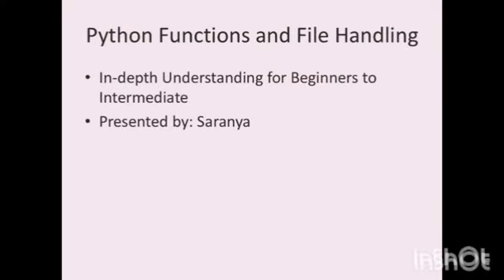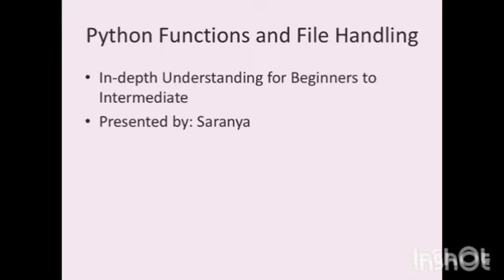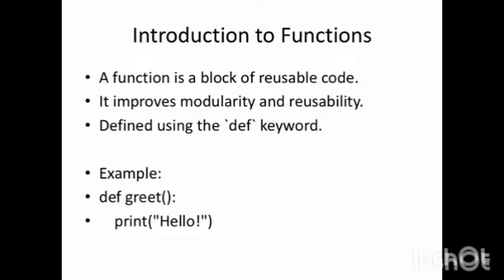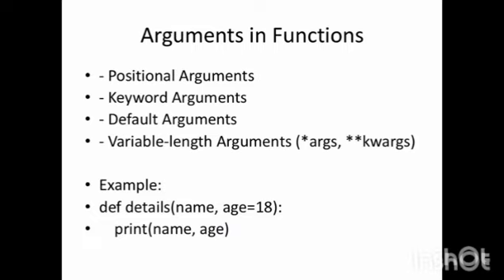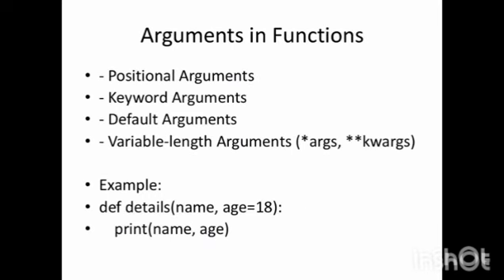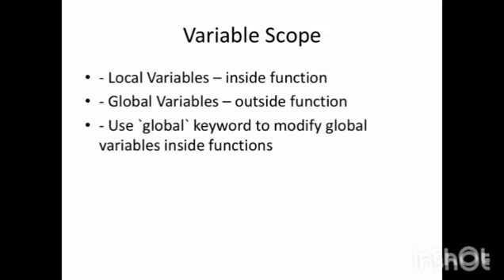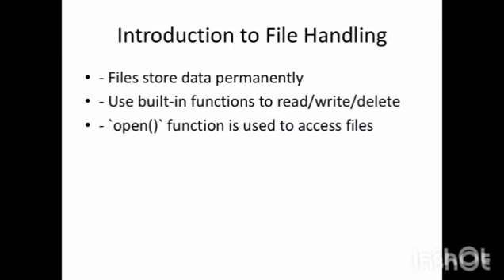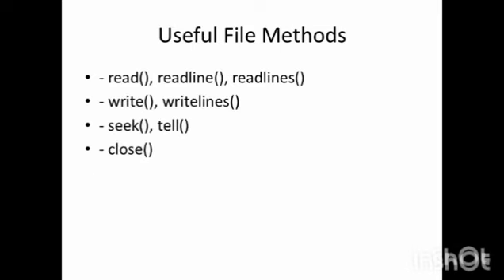Python Functions & File Handling Explained | Beginner to Pro | Study Reckoner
Welcome to Study Reckoner – your go-to channel for easy and effective coding tutorials!
In this video, we’ll cover two powerful topics in Python: Functions and File Handling, explained in a simple and beginner-friendly way.

Function arguments: positional, keyword, default, and *args/**kwargs

Return statements and scope of variables

File Handling basics: opening, reading, writing, and closing files

Modes in file handling – ‘r’, ‘w’, ‘a’, ‘rb’, etc.

This video is perfect for beginners who want to strengthen their Python basics or revise these core concepts for interviews and projects.